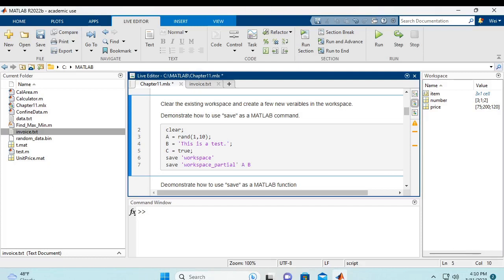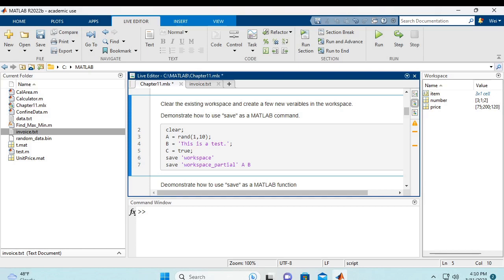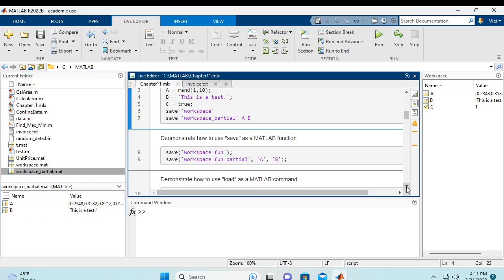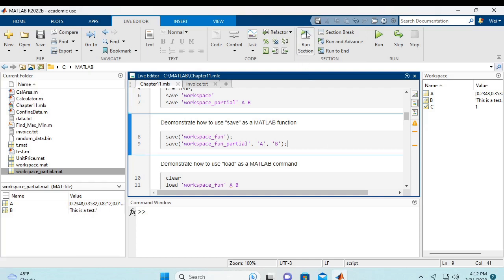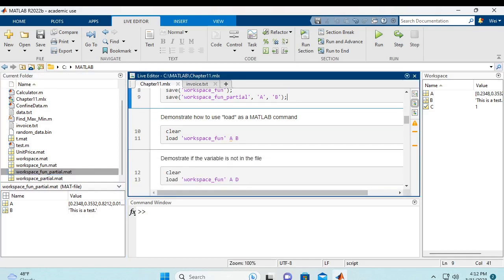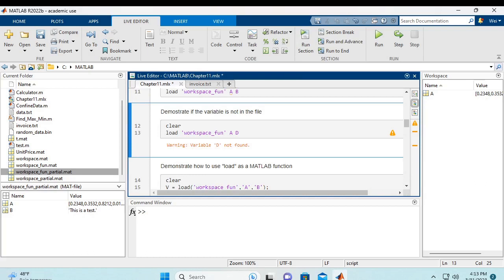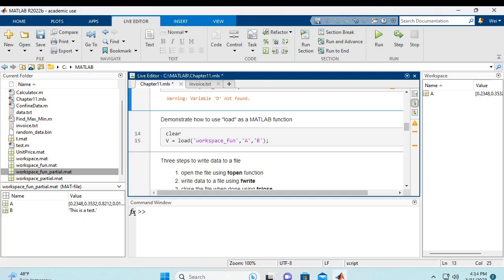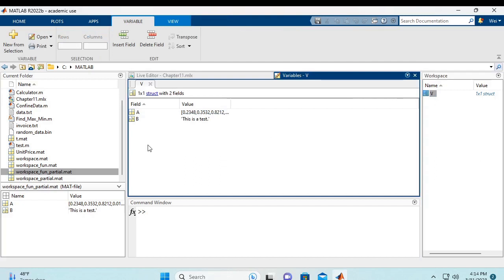MATLAB Save Load Function